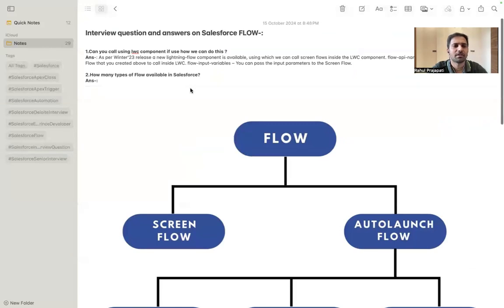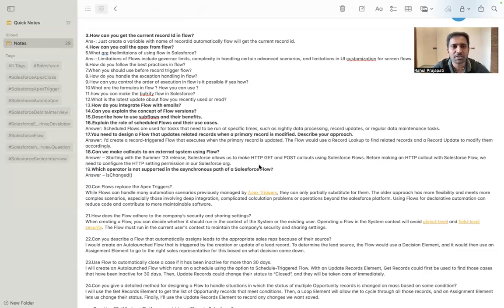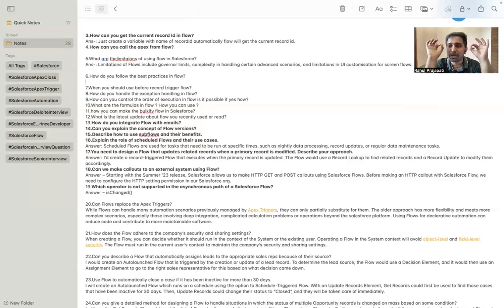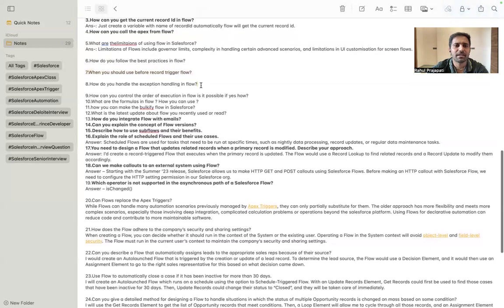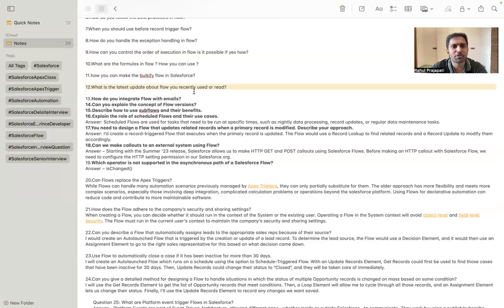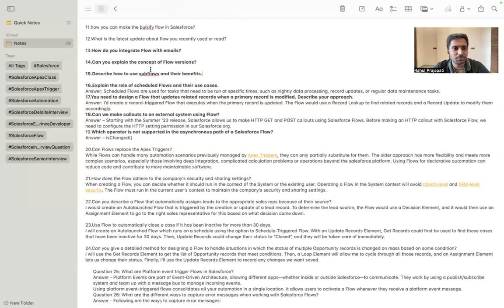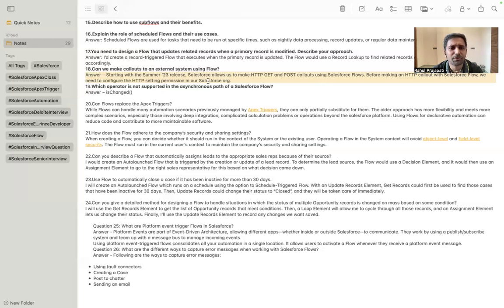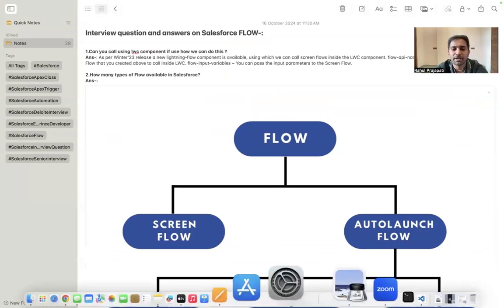Salesforce Flow Interview Question answers #2024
SalesforceFlow
Salesforce #4 #5 years Developer experience.